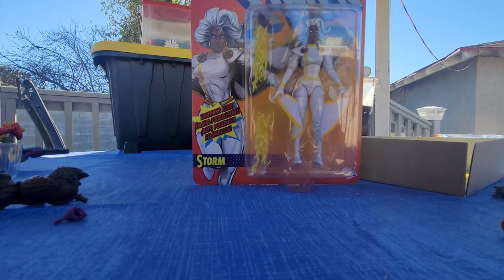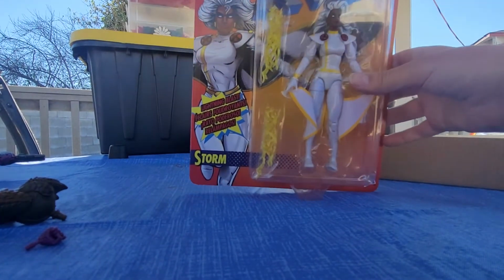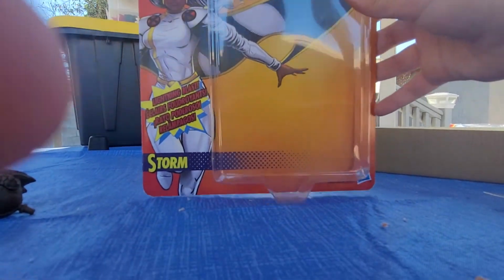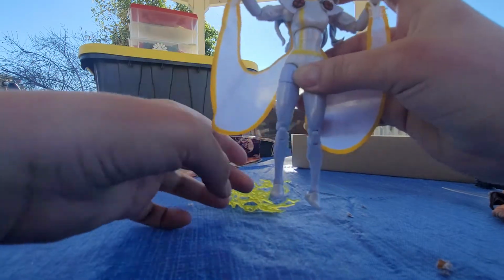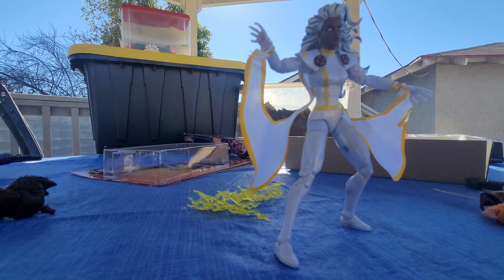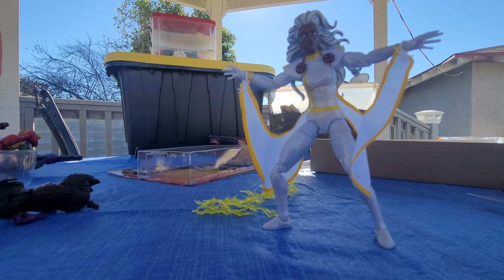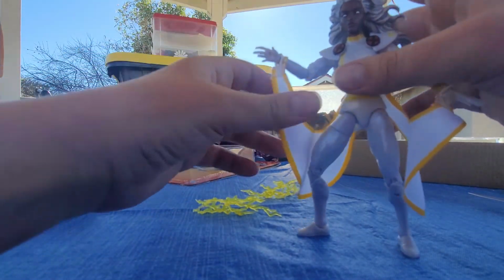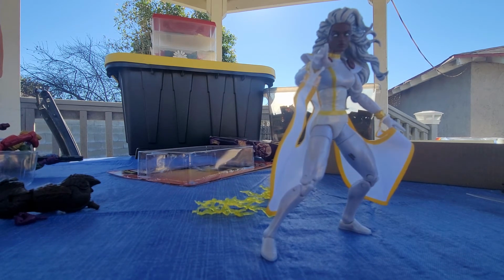Marvel legends retro Storm review: holy crap what a review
My review of the Marvel legends retro storm
Holy crap what a review